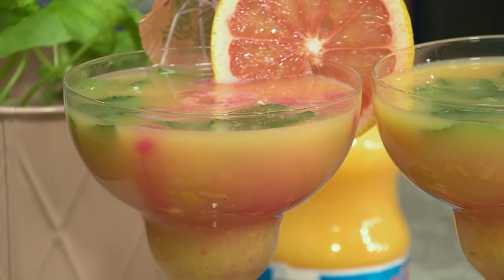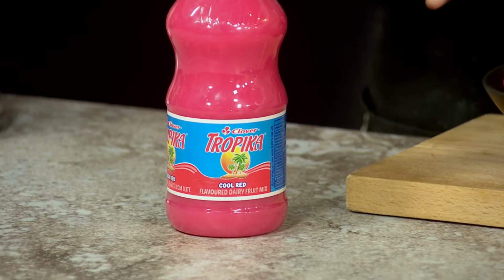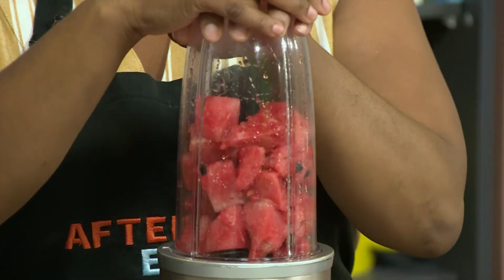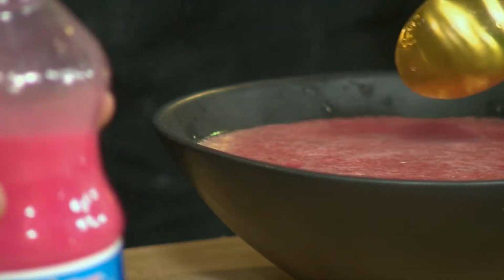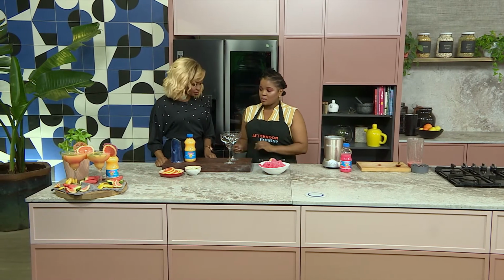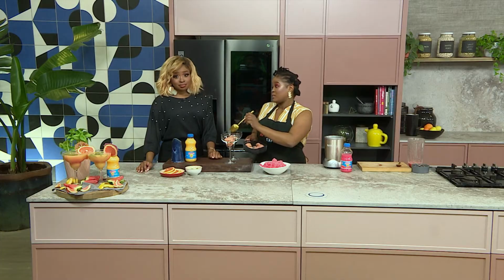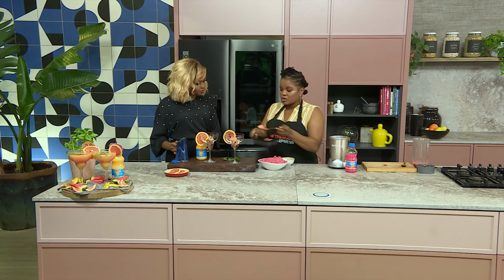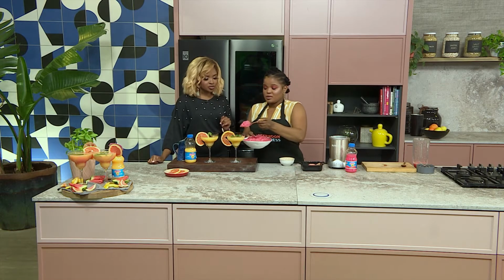Clover Tropika Citrus Cooler | Afternoon Express | 10 March 2020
If you looking for a refreshing mocktail idea to impress your guests, look no further than our Tropika Citrus Cooler. This is one perfect drink to sip and savour on as we watch all the excitement on tonight's episode of Tropika Island of Treasure Curacao.